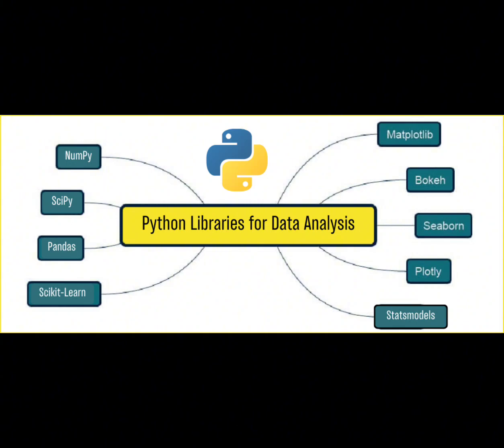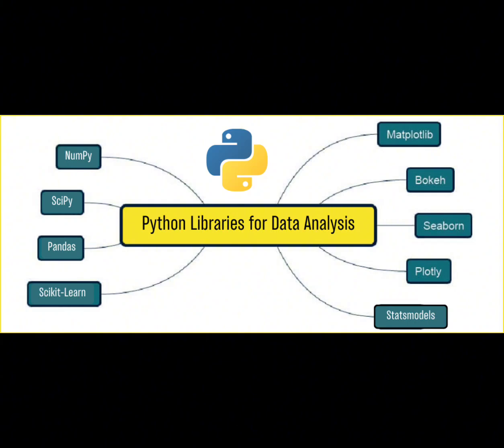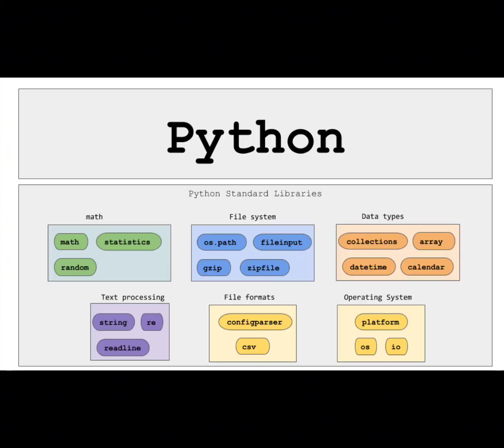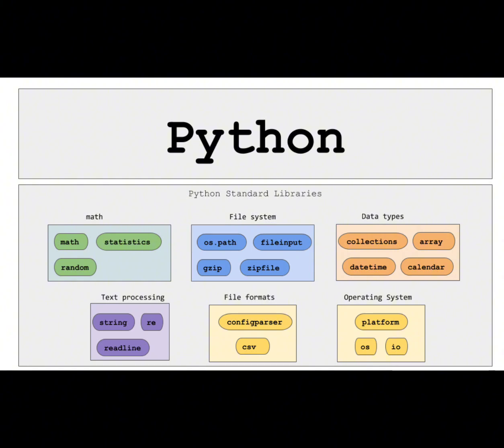Python for Data Science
This reel was created by  Rawan Elsayyd   for mentorness Internship.